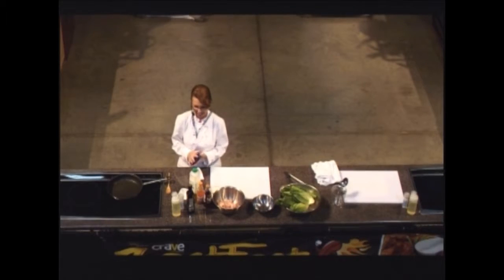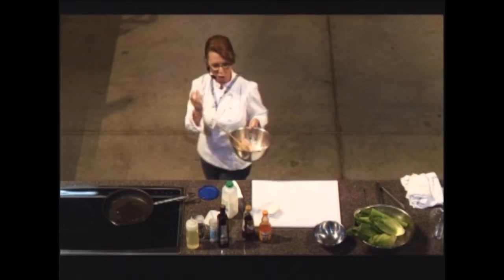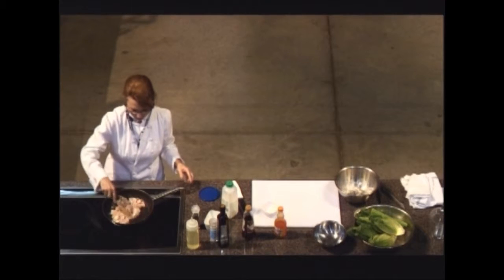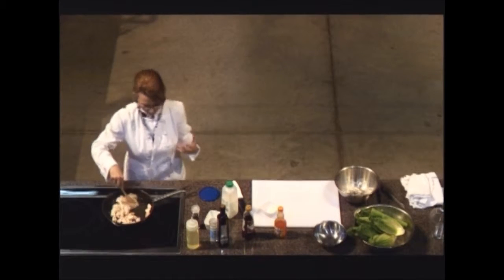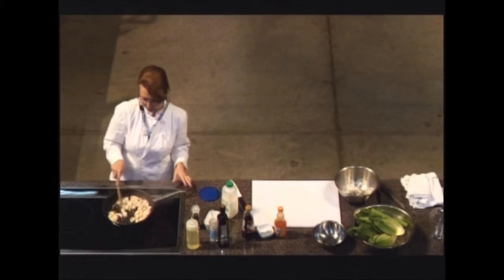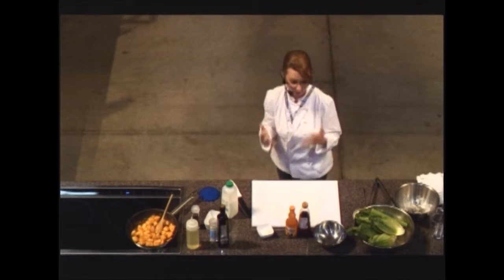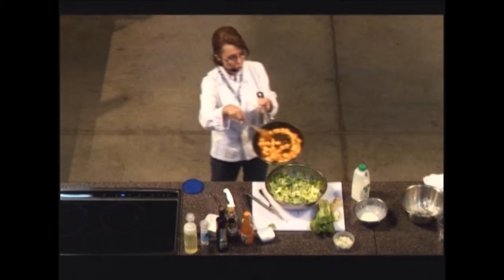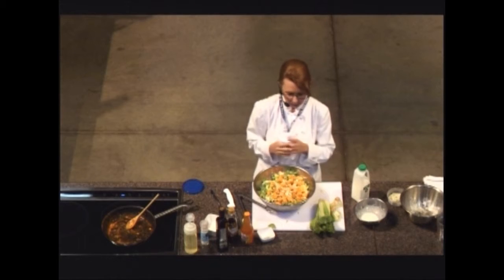Chef Robin Davis Columbus Dispatch Food Editor performs at ZestFest Midwest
BIO
Robin Davis has been the food editor at the Columbus Dispatch since 2002. You can follow her on Twitter @DispatchKitchen and become a subscriber to her Facebook You can also follow her personal blog,
Davis came to Columbus by way of San Francisco, but she was born and raised in Dayton. After graduating from the University of Dayton, she moved to California and eventually entered the California Culinary Academy in San Francisco.
Upon graduation, Davis worked at Bon Appetit magazine in Los Angeles as a recipe stylist, and later an assistant editor. She returned to San Francisco to work as a restaurant critic and food writer for the San Francisco Chronicle, where she won a prestigious James Beard Award in 2000.
Davis' most recent book is Recipe For Joy: A Stepmom's Story of Finding Faith, Following Love and Feeding a Family, published in March. She is also the author of four other books: Graeters: An Irresistible History; The North Market Cookbook; Infusions; and The Star Wars Cookbook: Wookiee Cookies and Other Galactic Recipes.